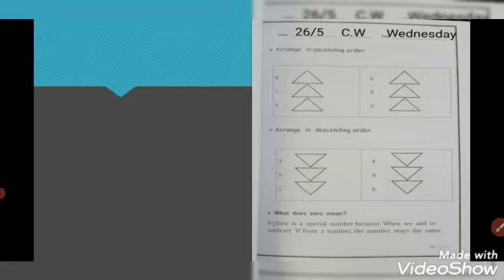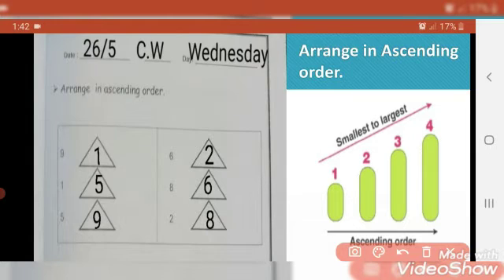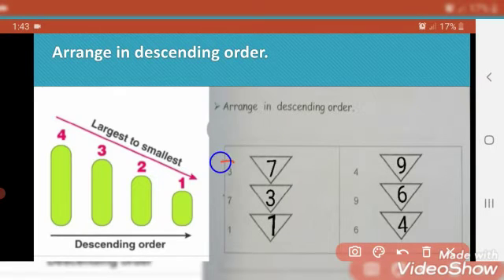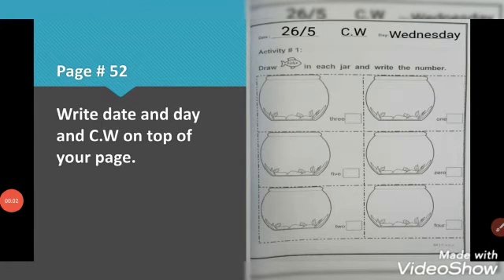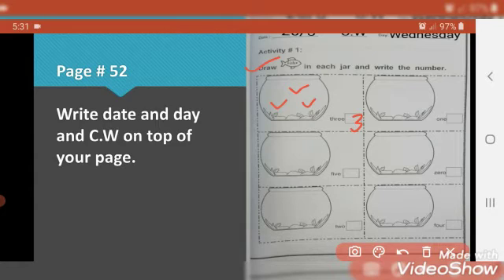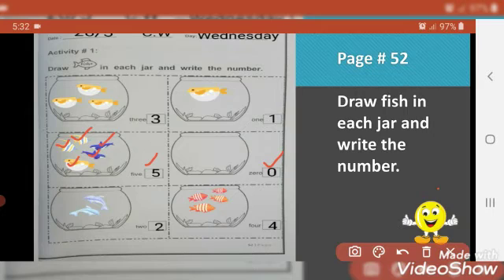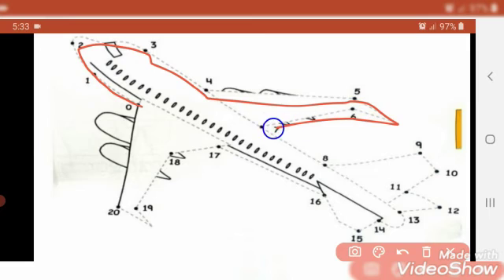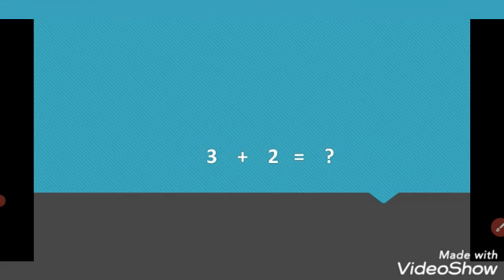JOS JB CLASS 1 MATH WENESDAY 26 MAY 2021